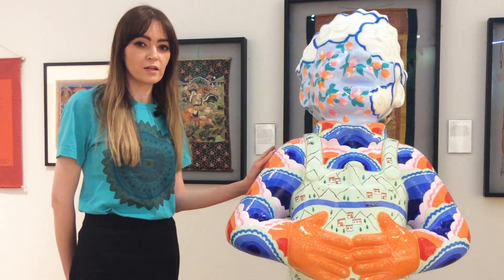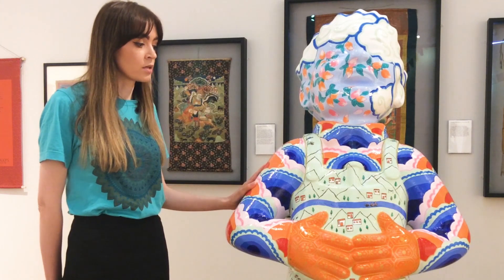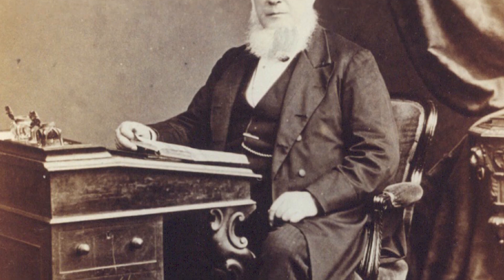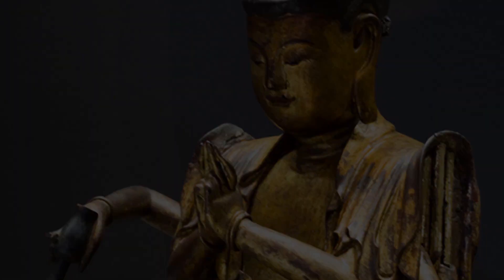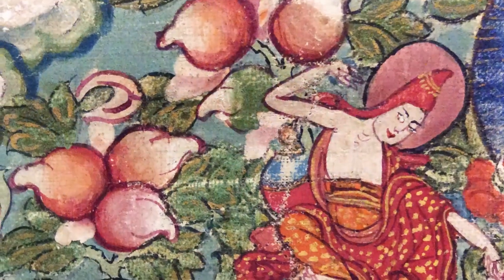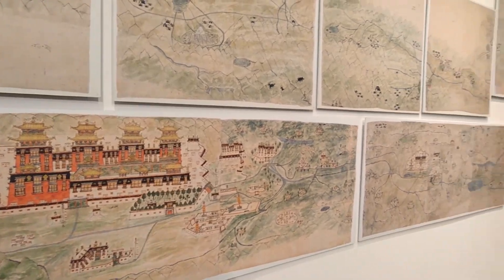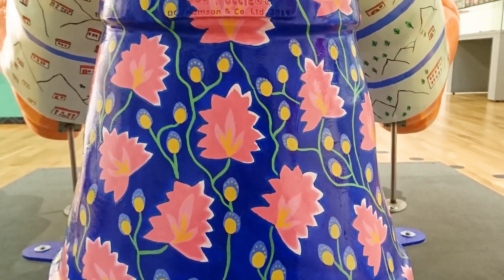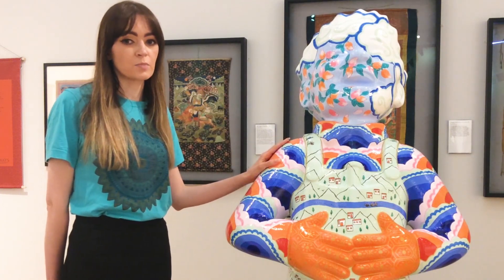Wise Ways Wullie | Object of the Month | July 2019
As part of Oor Wullie's Big Bucket Trail, Dundee-based illustrator Sanna Dyker designed a Wullie based on The McManus' Wise Ways: Travels of a Dundee Doctor exhibition.

You can see Wise Ways Wullie in the exhibition which is open until 25th August